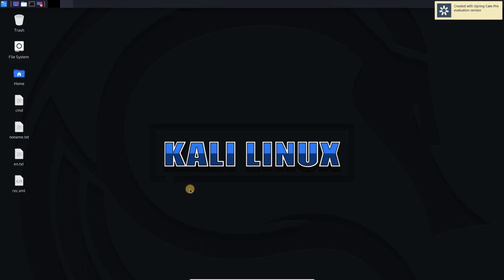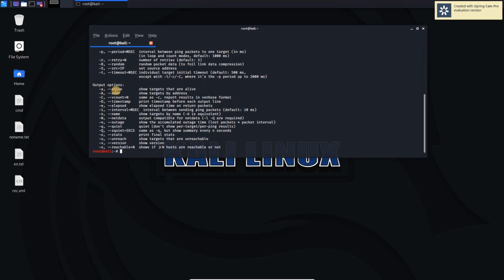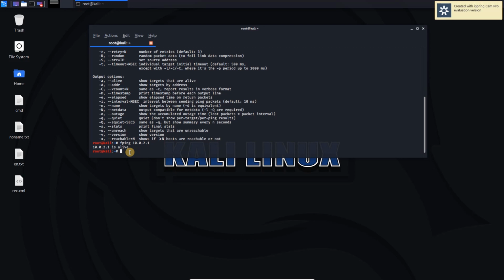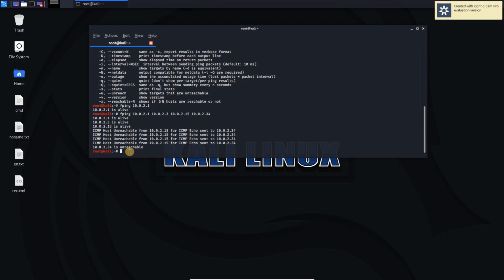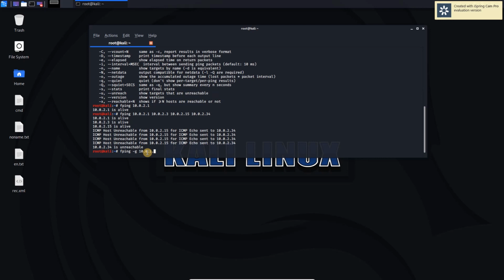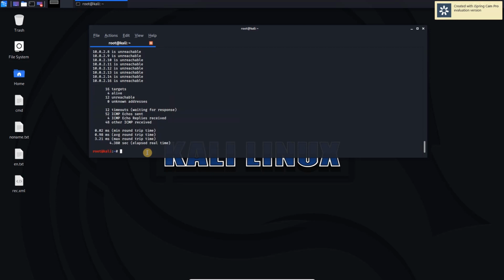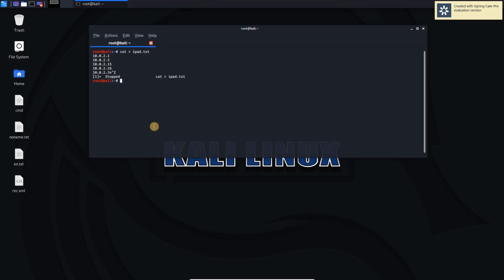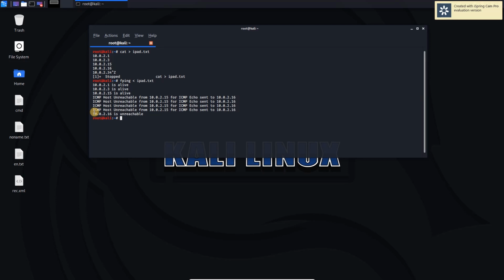fping - a kali tool to ping multiple hosts at a time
using fping we can ping multiple hosts at a time. we can also use our file to ping those system. it is similer to ping